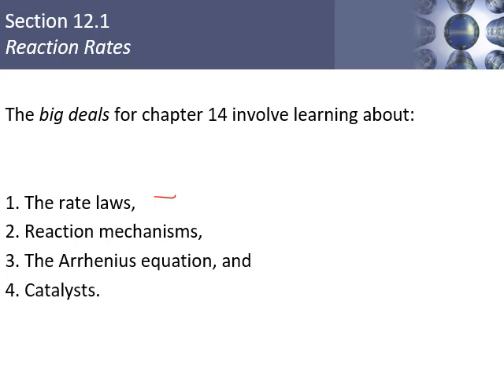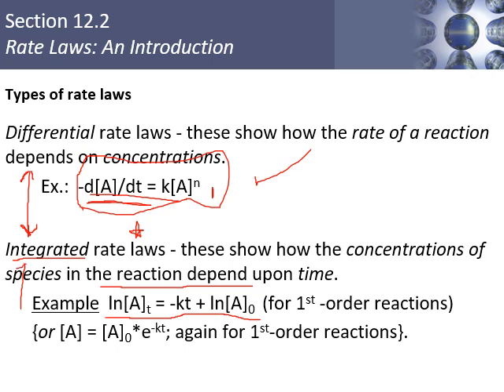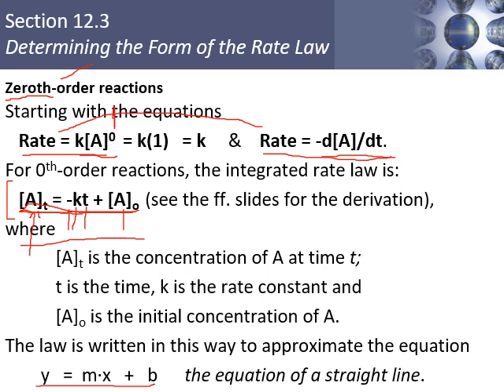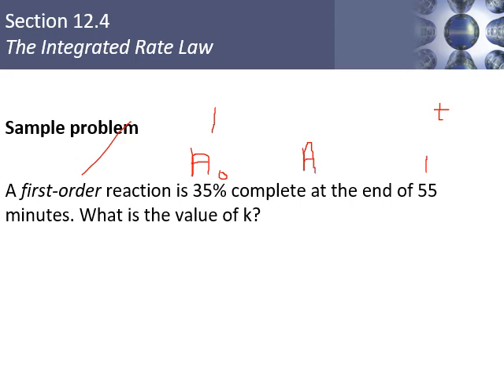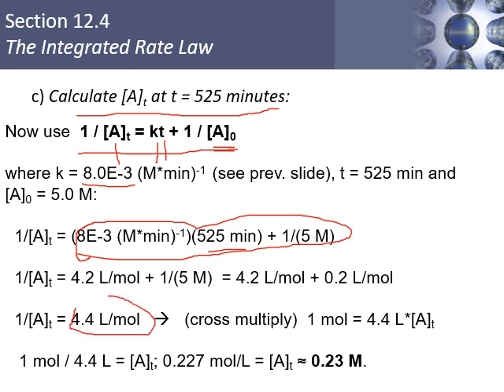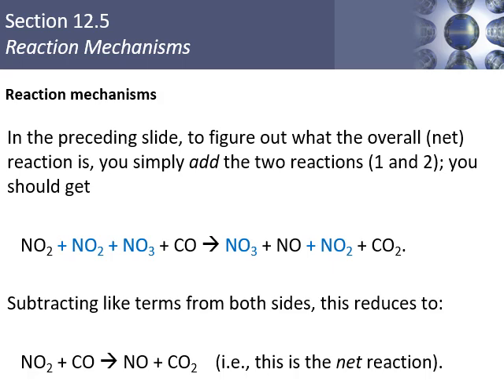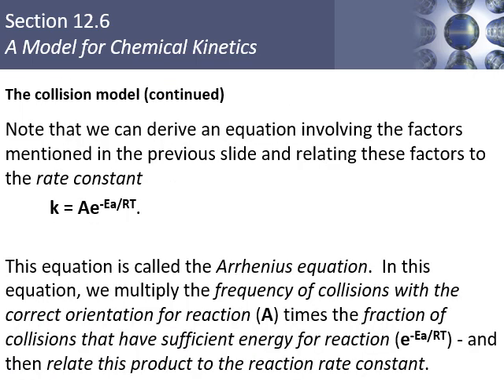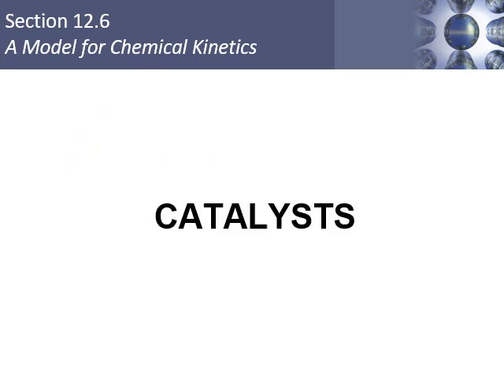chapter14 PPT abridged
Lecture notes from chapter 14 of Brown & LeMay's Chemistry: Kinetics. Credit should be given to Brown & LeMay's Chemistry and to Zumdahl's Chemistry. Commentary is provided by the author.